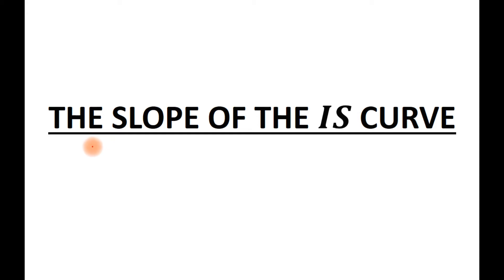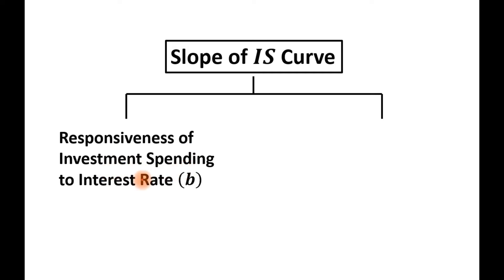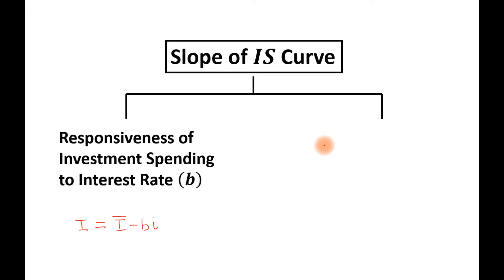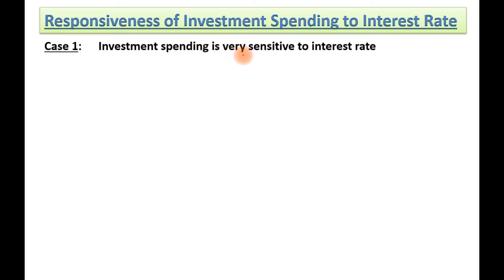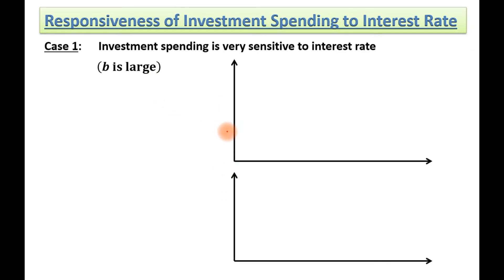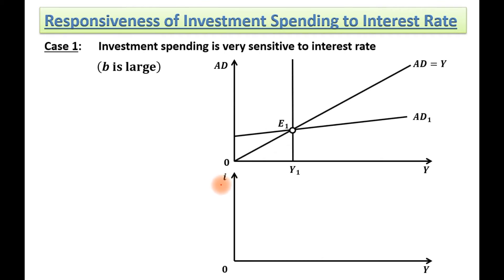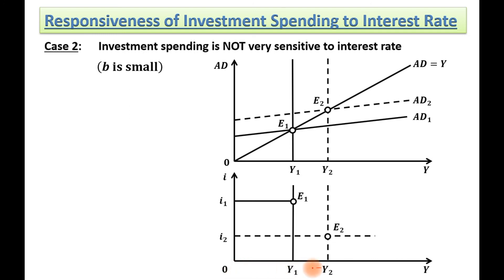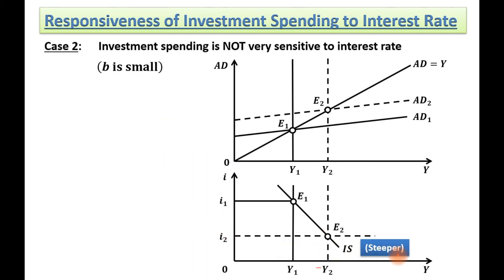Slope of IS Curve (Part-1)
Chapter-10 (Money, Interest and Income)

Topic: Slope of IS Curve (Part-1)